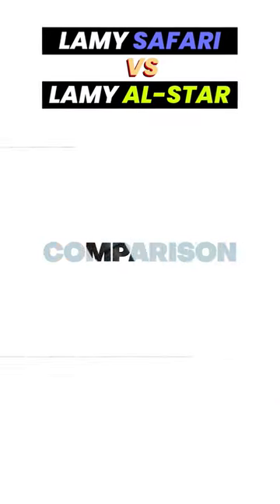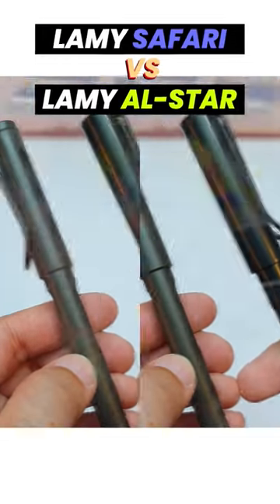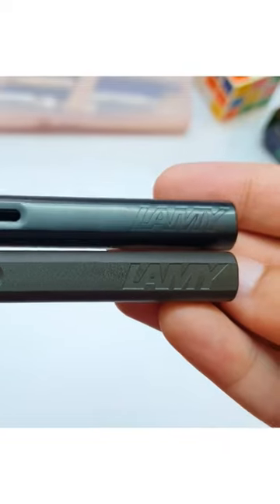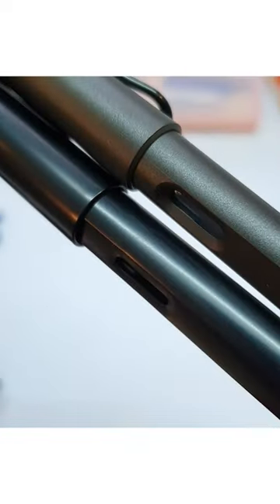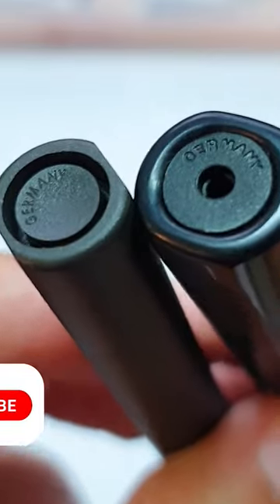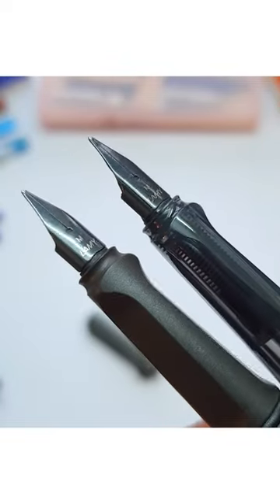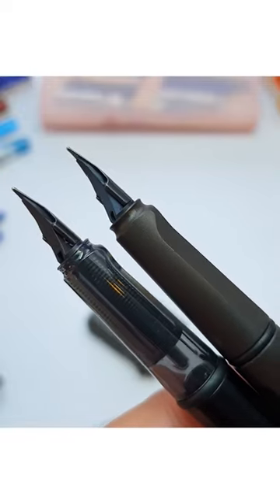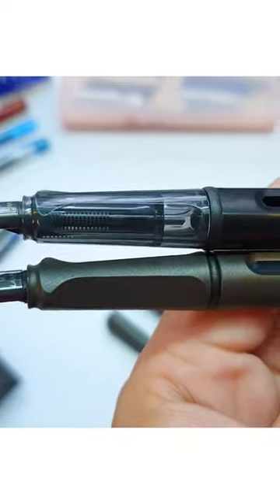lamy SAFARI VS AL-STAR fountain Pen | comparison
1.

2.

3.